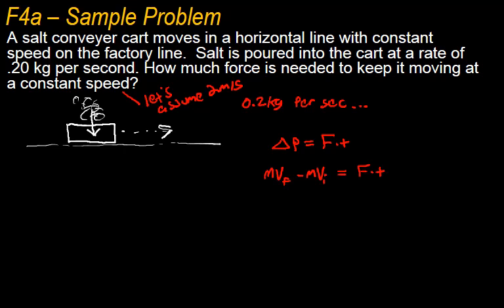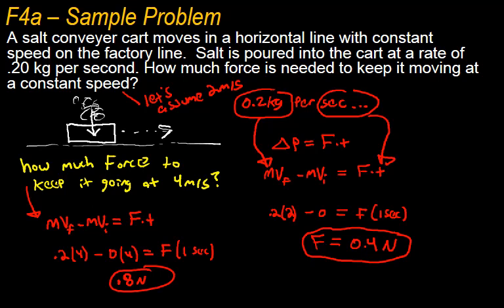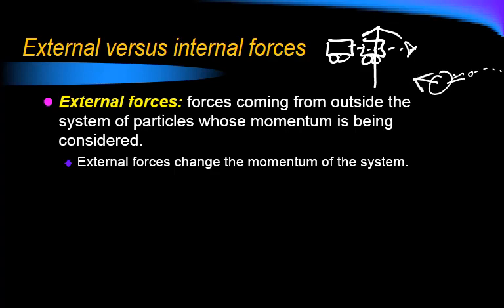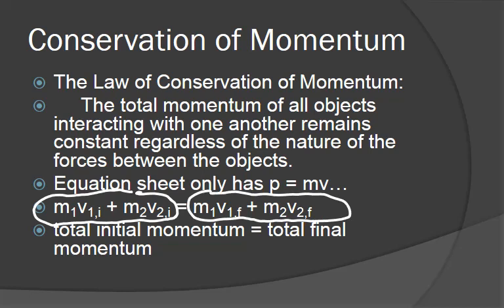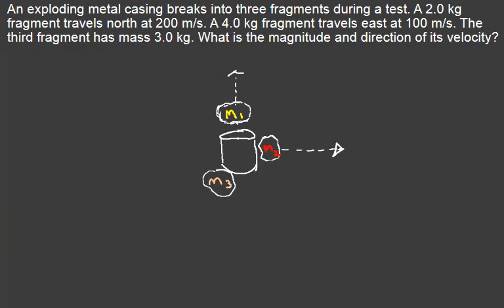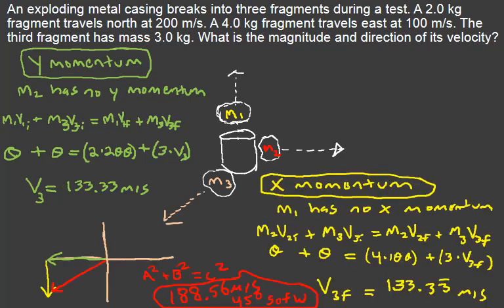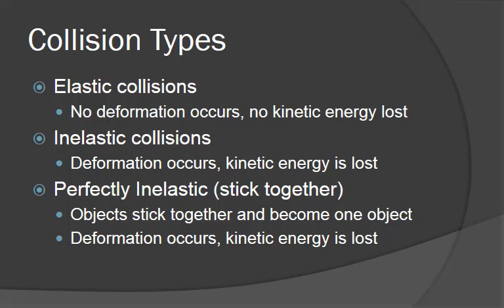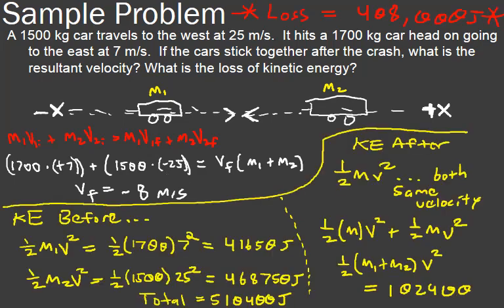179 Final Review Conservation of Momentum in Explosions and Adding Mass to Cart Over Time